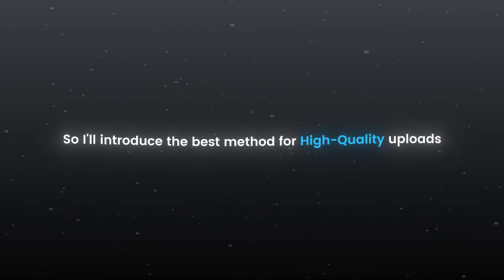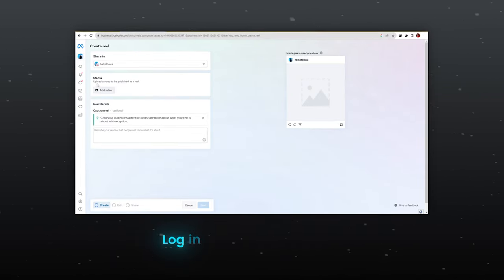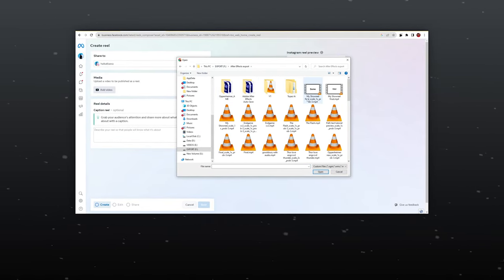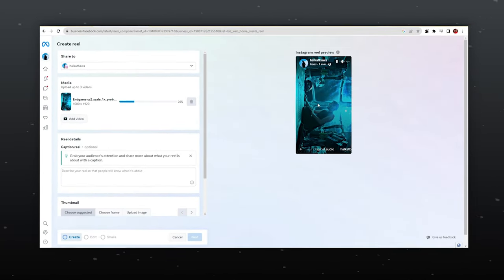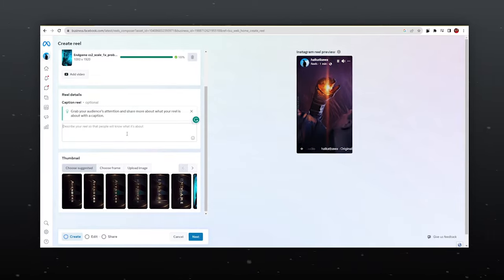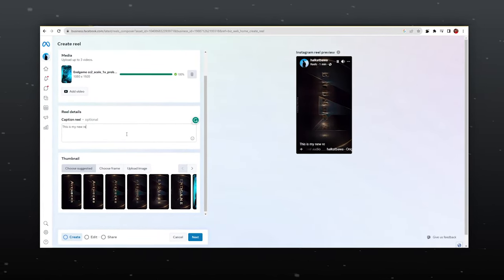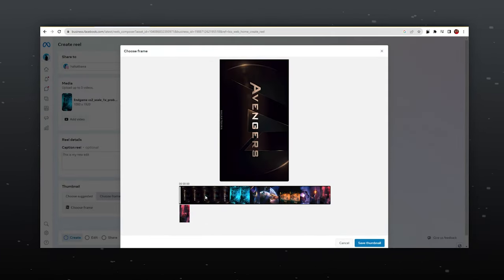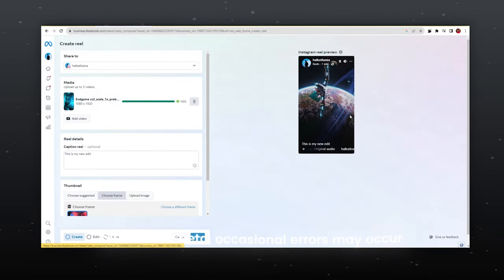Upload Videos Without Losing Quality | 4K Uploads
Using AI to convert and upscale low-quality video image to 4K Hardware acceleration supported.

Hello everyone my name is Vasu Dhondiyal and Today, I'll unveil an expert technique for Instagram video uploads in top-notch quality. The site I'm utilizing is official and secure, favored by pros. This method is a closely guarded secret due to limited tutorials. However, I'm breaking the mold by sharing this valuable insight.

Clip:- The Flash, Endgame

(Download this fast this is my last free CC)

And it's a humble request to suggest to me some topics which you want to learn I'll definitely make a video on this Topic.

If you like this short Tutorial, So please hit the thumbs up👍 Button below!